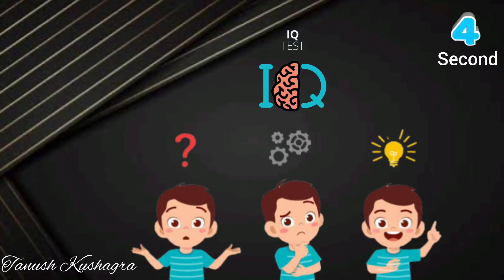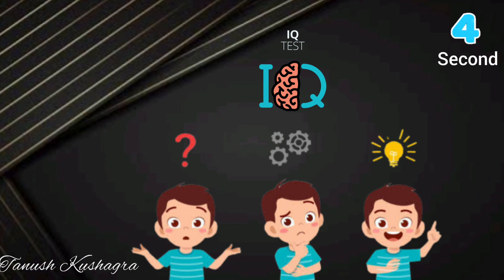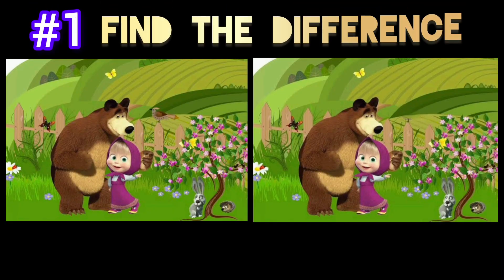Find the Differences between two pictures ! Brain Game | Help activitie your brain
Hello Friends & Welcome to the Kids Learning and Entertainment

It's not as easy as it looks! I dare you to try and find all of the differences within the given time interval.

Do tell me below if you manage to get all of them and beat the challenge and also share so that you can see how well your friends did compare to you!